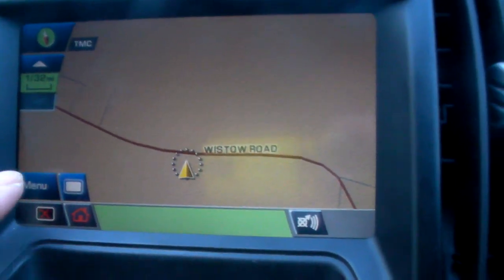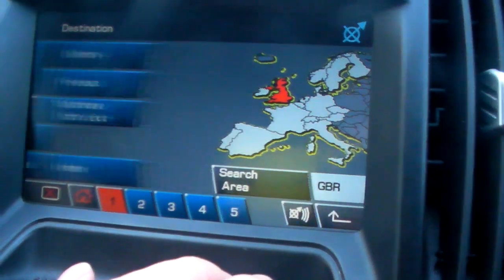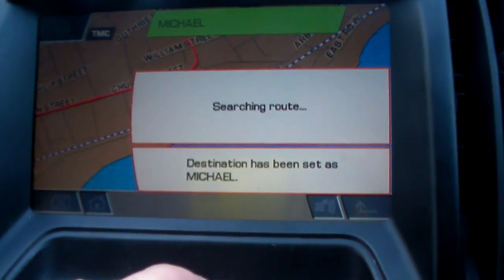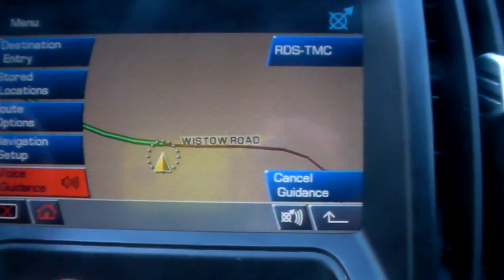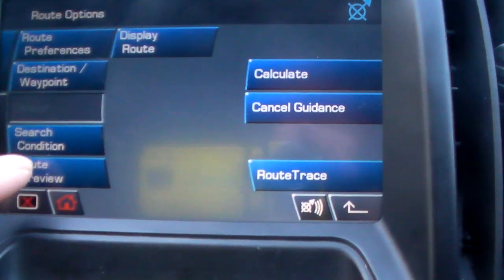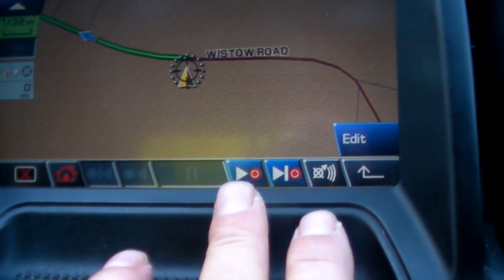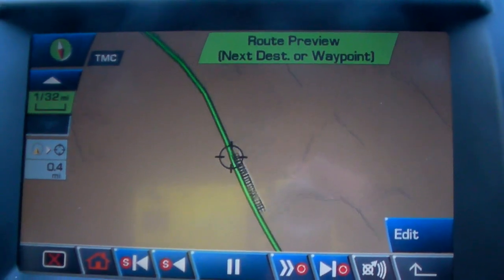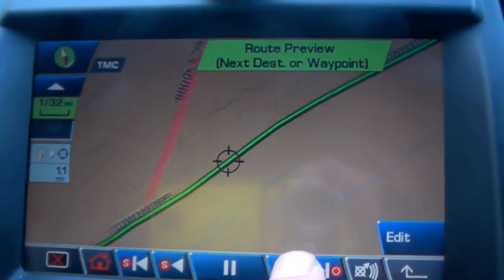Freelander 2 sat nav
Useful feature on the Freelander 2 sat Nav. Hope you find it useful.